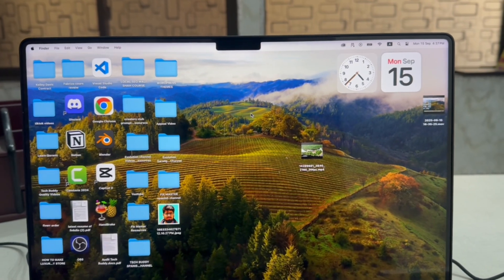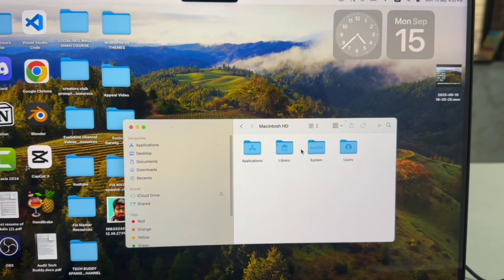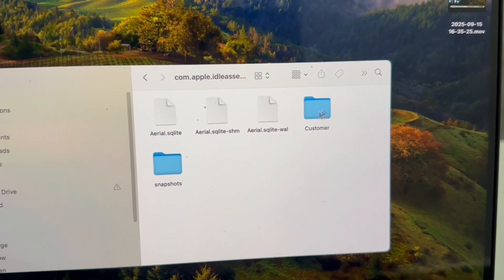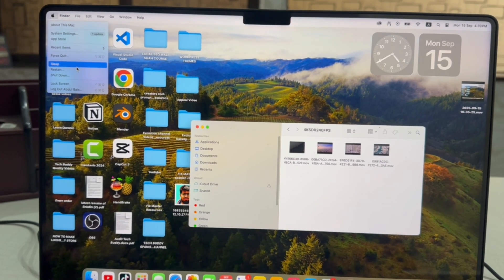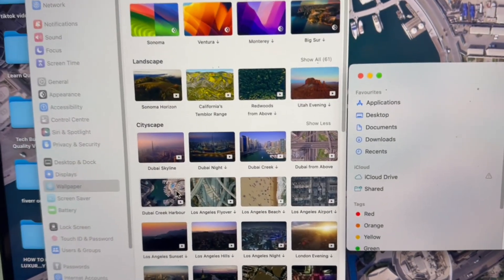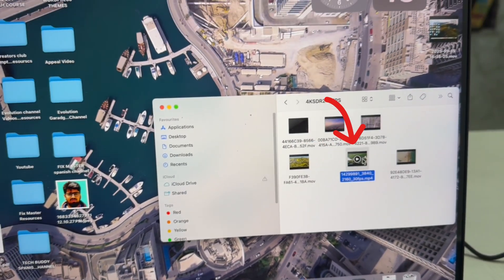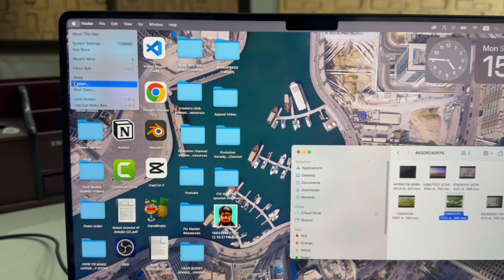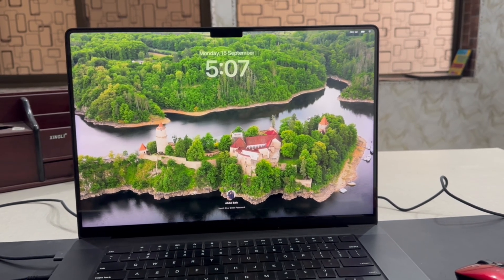How To Set Live Wallpaper on MAC (Step By Step)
Learn how to set live wallpaper on Mac easily and quickly. Whether you’re using a macOS desktop or MacBook, you’ll learn the best methods to apply animated wallpapers on Mac and transform your screen into something stunning.